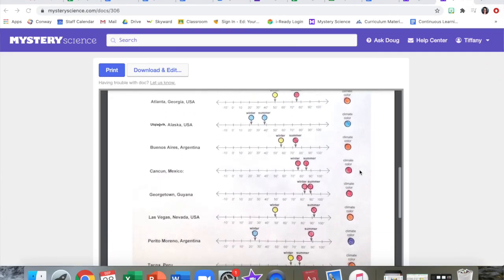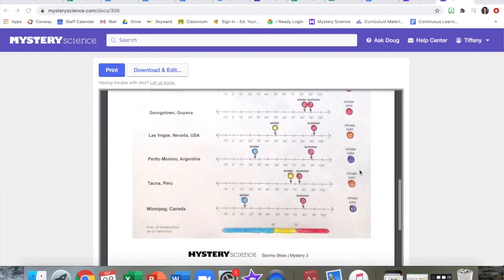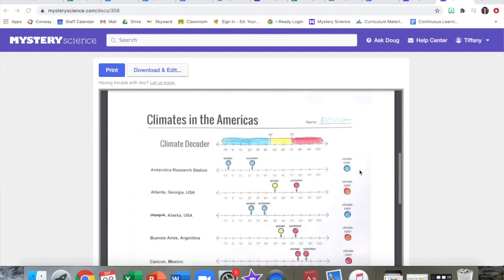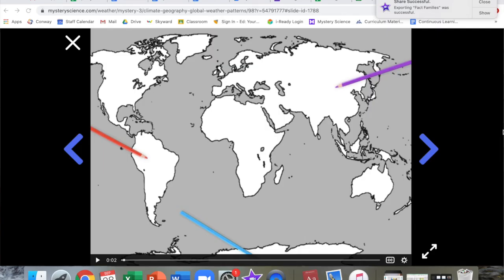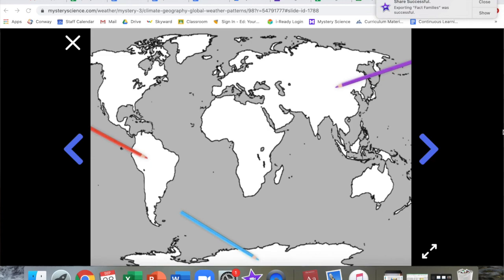Introduction to Mystery Science: Why are some places always hot?